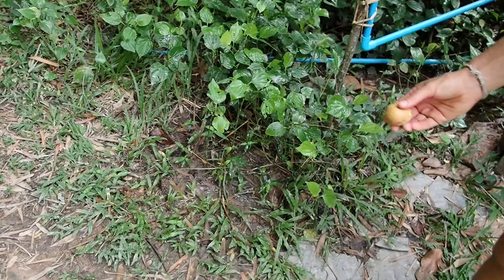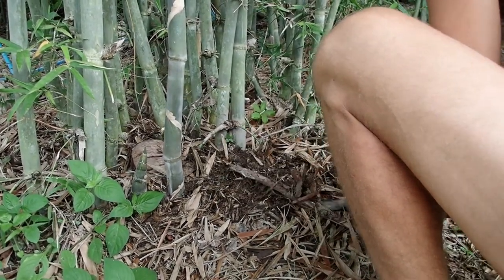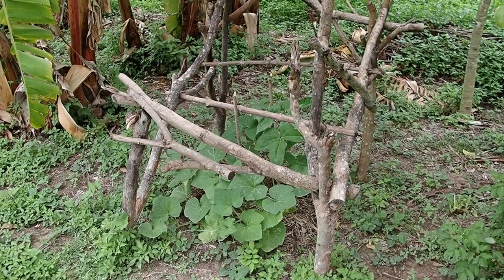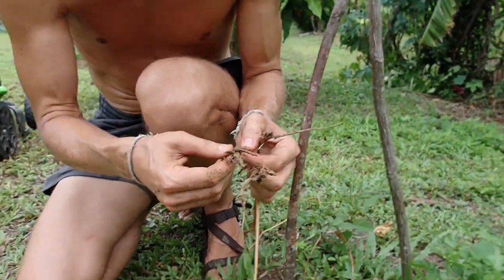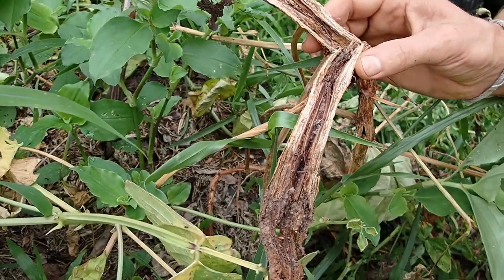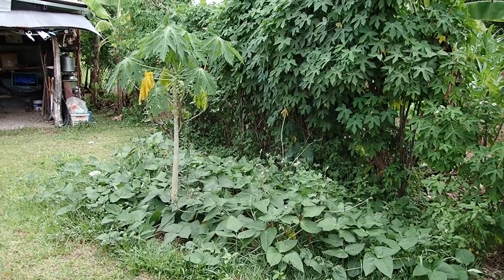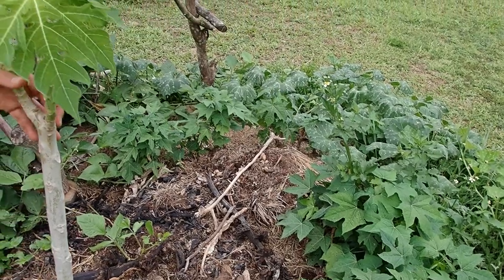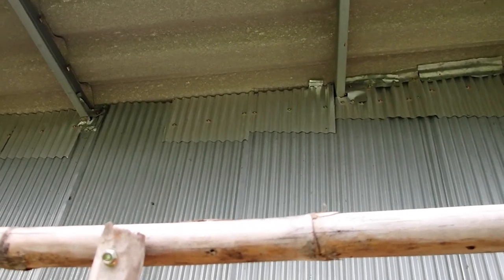Rainy Season = Lots Of Food (Vegan Camp Update July 2023)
The fruit/vegetable season is in full power mode. Even tough it`s a dry rainy season we still have some rain which helps us to grow a lot of different things. Now we have a lots of longan, dragonfruits are coming, bamboo shoots popping up all the time, pumpkin and the beans are doing quiet good.
Feed the soil and the soil will give you lots of goodies back.

Also a bit info on the rat issue in the storage and how to fix it.